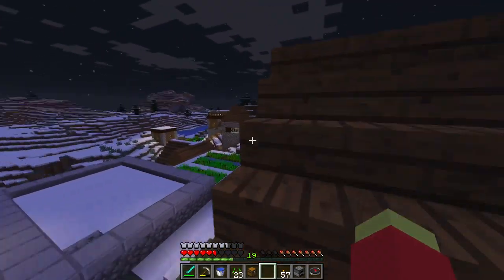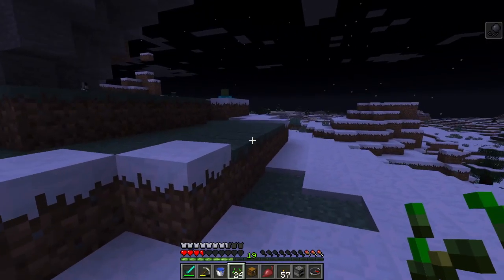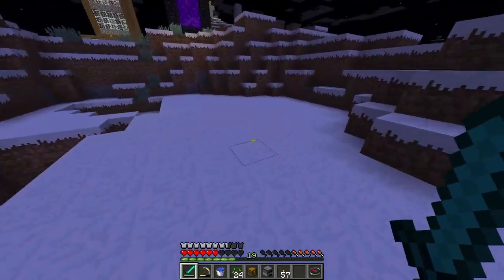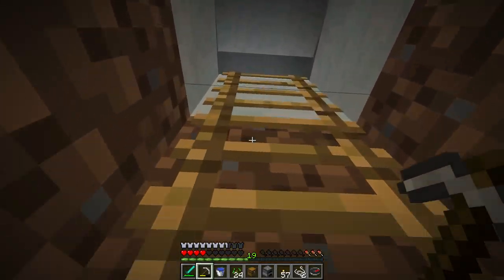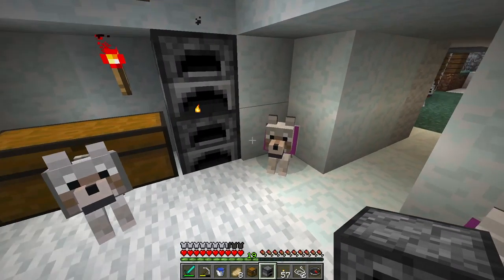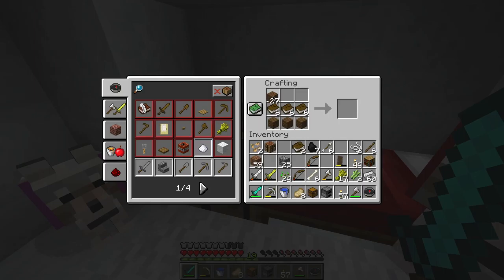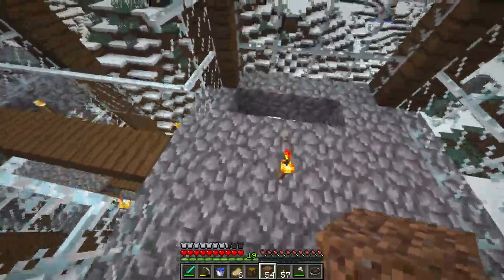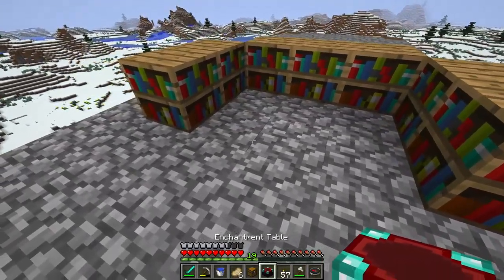Minecraft Survival Series: Episode #22 | I Encountered a Herobrine Skeleton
Today while having plans to make an enchantment room, I encounter a herobrine skeleton.

Timestamps:
0:37 Herobrine Skeleton, as promised
2:37 Cooking food
4:20 (lol, 4:20) Making shelves

Hardware used to make this video:
iMac Pro
Yeti Stereo Microphone

Software used to make this video:
Quick Time Movie
Final Cut Pro
Photoshop